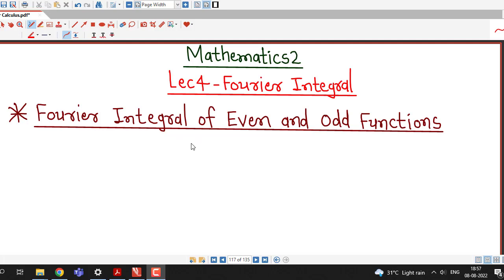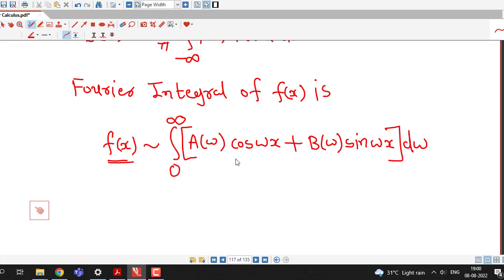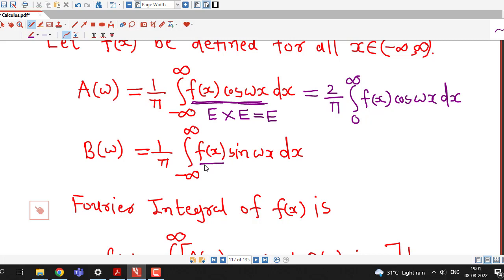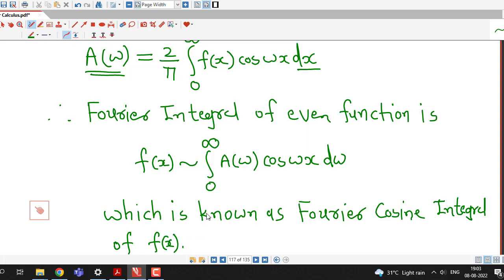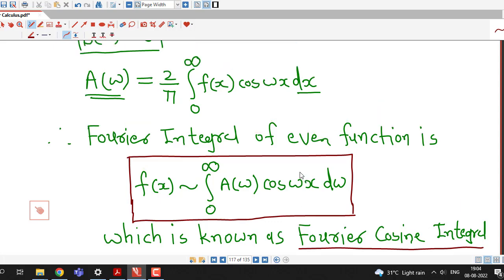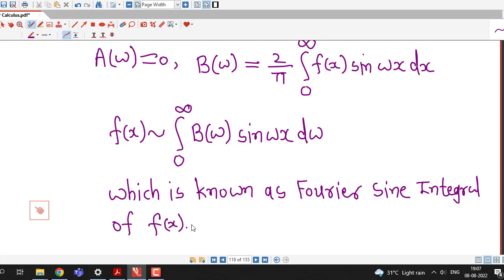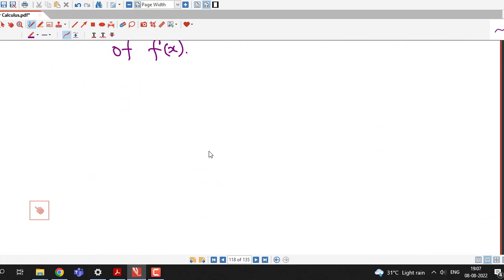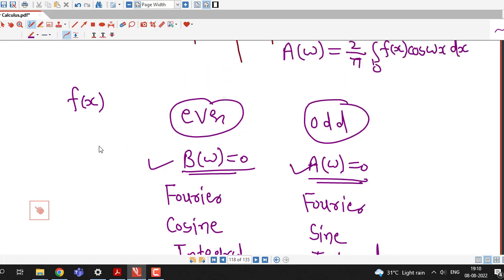Lec4/Fourier Integral/Even and Odd Functions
In this lecture we discuss how to find the Fourier Integral of even and odd functions. We discuss the formula for them.